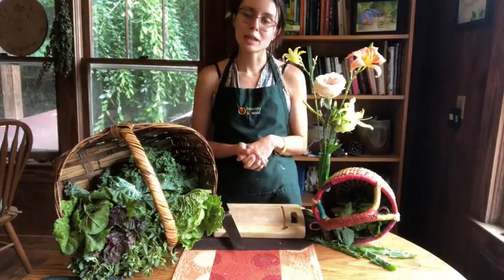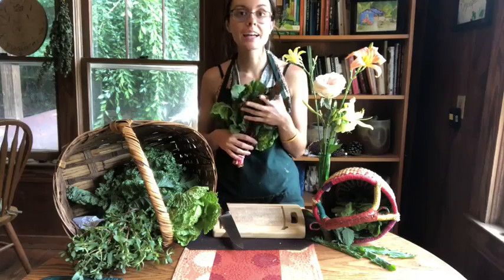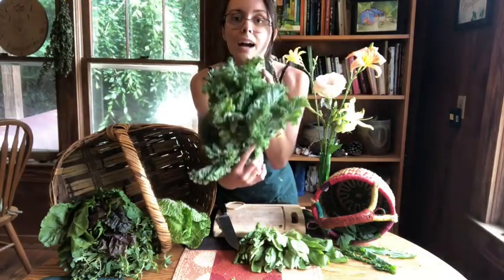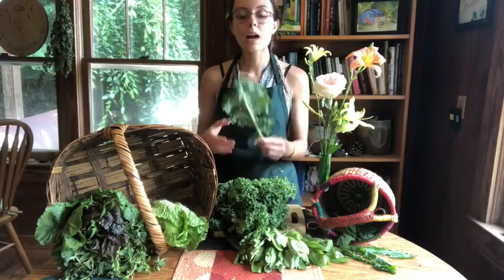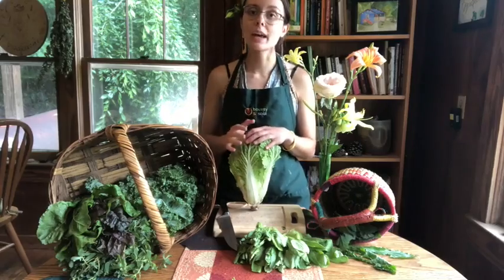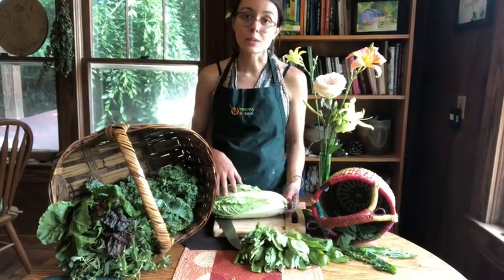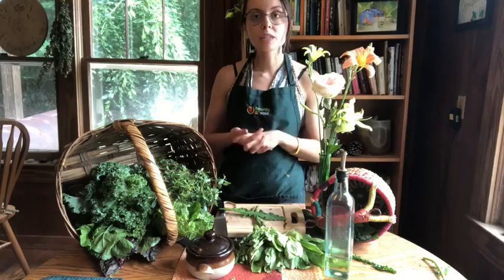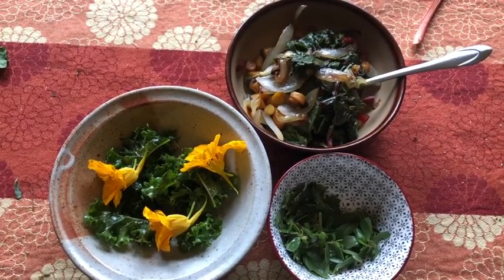Identifying and Enjoying Local Greens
We had SUCH an abundance of local greens heading out at our market today! Lambsquarters, dandelion greens, tatsoi, purslane, chard- just to name a few. If any of these names are unfamiliar to you, tune in with Lyric, a local grower and our Program Educator, to learn more about the history of these greens, their nutritional info, and how to enjoy in your favorite recipes. Questions?
Sauteed Dandelion Greens
Ingredients
Large handful of dandelion greens
2 garlic cloves, finely chopped,
1 tbsp olive oil
Salt & Pepper

Optional: red pepper flakes, nutritional yeast,

Instructions
In order to reduce the bitterness of dandelion greens, you can blanch them. Get a pot of slightly salted water to a boil, add the dandelion greens and cook for 30 seconds-1minute. Then drain the greens and transfer them to ice water. While your greens are blanching, sautee the garlic in olive oil. Add the cooled greens and cook for a few minutes until garlic is soft and fragrant. Sprinkle with salt and pepper.’’
Skillet Chard and Carrots
Ingredients
Large Handful Chard
4 small carrots, chopped into circles
1/2 onion, chopped
1 tbsp olive oil or 3 tbsp vegetable broth

Instructions
Saute onions in olive oil or vegetable broth until fragrant. Add carrots and cooked covered on medium low heat until carrots can be pierced with a fork. Add chard and cover until chard is tender.

Lemony Purslane
Ingredients
1 cup purslane leaves
2 tsp fresh lemon juice
2 tsp olive oil

Instructions
Toss purslane leaves with all other ingredients. Chill in the fridge. Serve in a salad or as a topping on a sandwich, rice dish, soup, and more!

Find more recipes for these amazing local greens on our website!